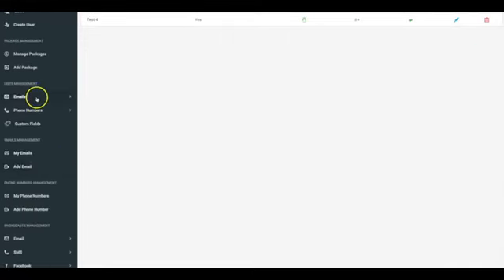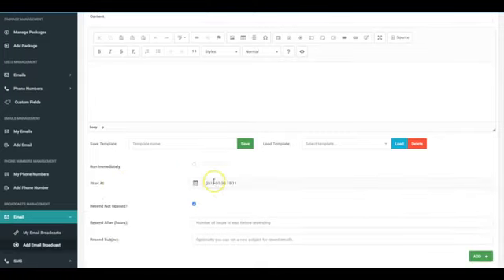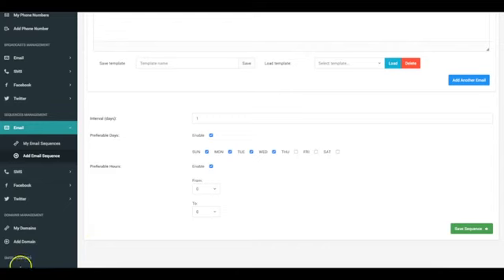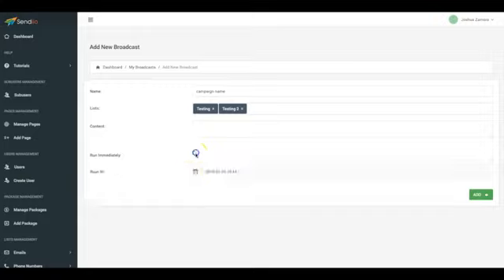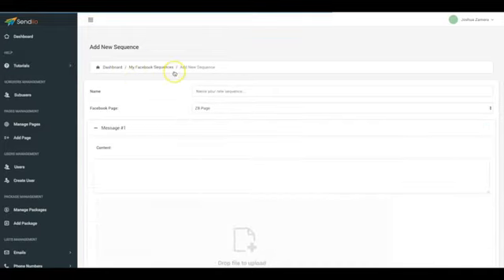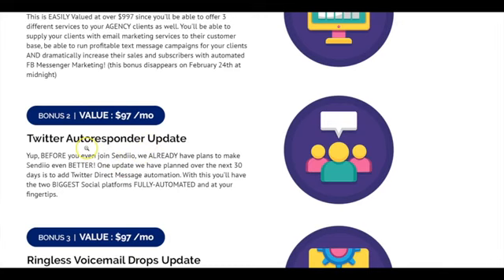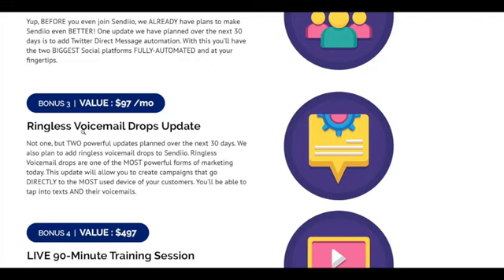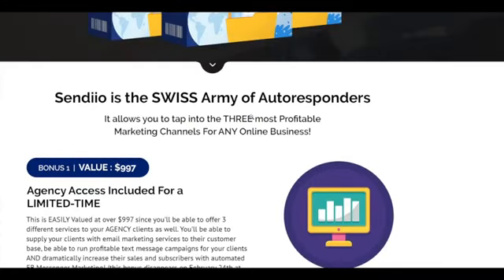Sendiio Review 💥 Sendiio Overview💥 Sendiio Demo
Sendiio is the 1st and ONLY autoresponder that combines the power of email marketing, Text Message Marketing and Facebook Messenger Marketing ALL under ONE, CENTRAL Dashboard - at a ONE-TIME price!

Your customers can now tap into the 3 MOST profitable marketing channels in ONE PLACE! They no longer have to wonder if email is best, text is best or facebook messenger is best.

The fact is: THEY ALL WORK and are ALL EXTREMELY Profitable! And they can now tap into ALL of them and maximize their profits!